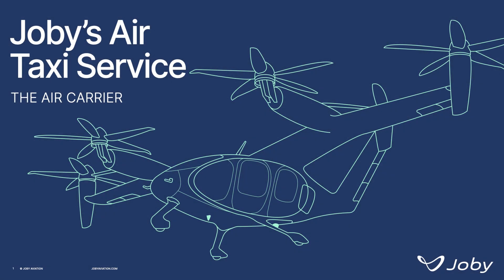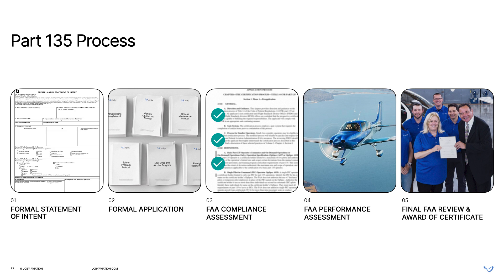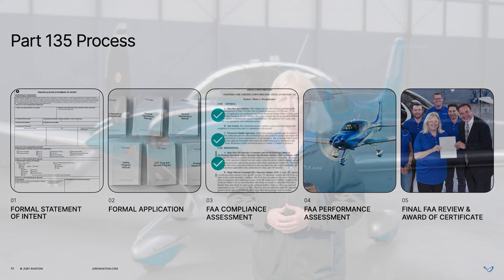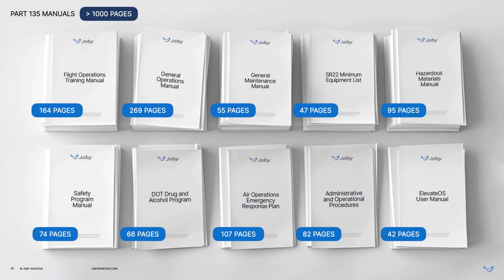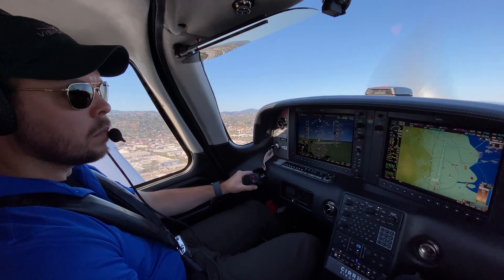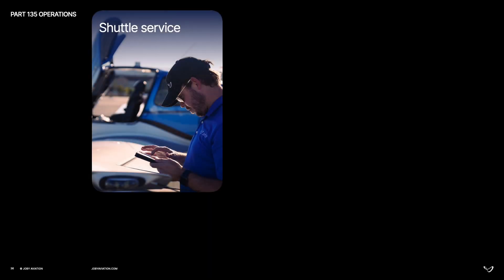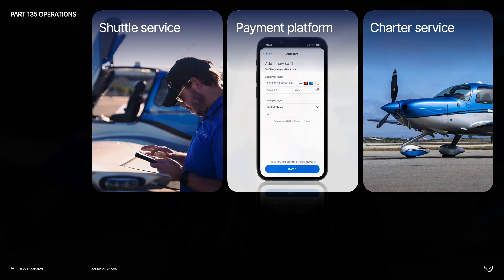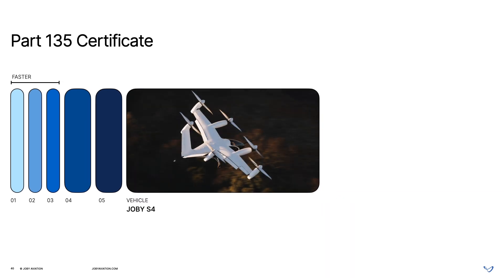Joby's Air Taxi Service: The Air Carrier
Take a look at how we're preparing to launch commercial operations with our electric air taxi once it is certified by the FAA.

We received our Part 135 Air Carrier Certificate more than two years ago and have since tested aspects of our planned service using a Cirrus SR22, including operating an on-demand passenger service and taking payment from external customers for a charter service.